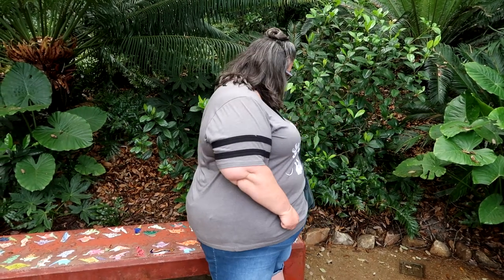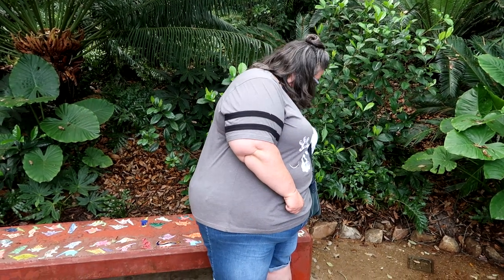Plus Size Disney Rides - Dinosaur - Animal Kingdom - March 2018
The next video in my Plus Size Disney Rides series is for Dinosaur at Animal Kingdom.  If you've ever asked, "Am I too fat for Disney" or "Can I fit on Disney rides?", this is the video series for you.  I am 350 lbs, 5'4" and wear a US Women's size 30/32 or 4x/5x and I am comfortable on Dinosaur.  In this video I show you how to get on and off the ride and give you some key tips on how to quickly and easily belt yourself into the ride.